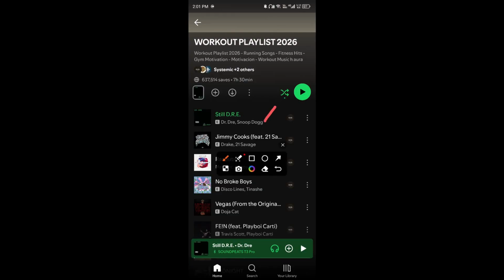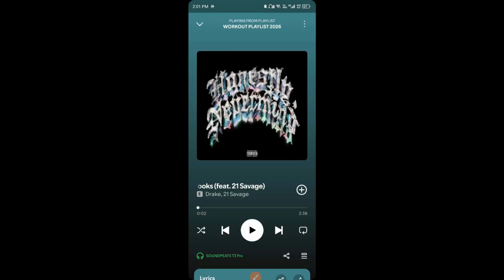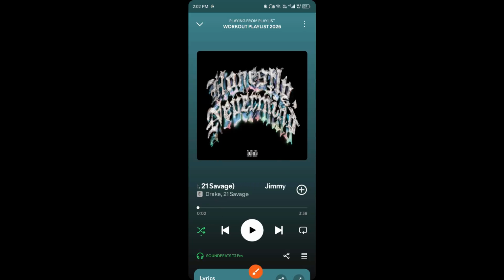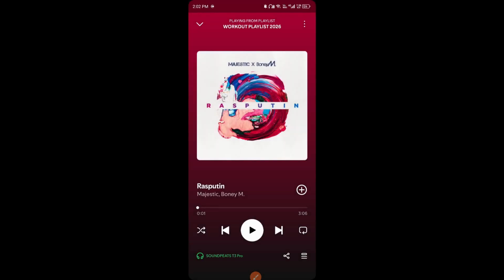How To Turn Off Shuffle Play on Spotify (Step by Step Guide)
Learn how to turn off Shuffle Play on Spotify on Android, iPhone and PC step by step.

If songs keep playing randomly instead of in order, this guide helps disable shuffle mode.

Common issues:
– Spotify shuffle always on
– Cannot turn off shuffle
– Songs playing randomly
– Premium feature confusion
– Playback settings problem

Works on Android, iPhone and desktop Spotify app.

You will learn:
– Disable Spotify shuffle
– Play songs in order
– Manage playback settings
– Improve music listening experience

▶ Fix Spotify Playback Problems
▶ Manage Music Settings
▶ Improve Streaming Experience